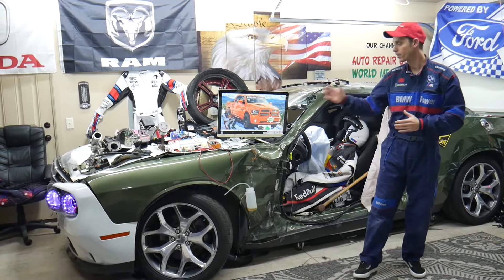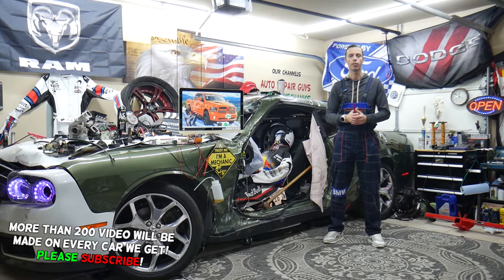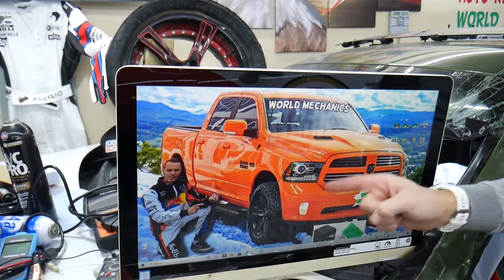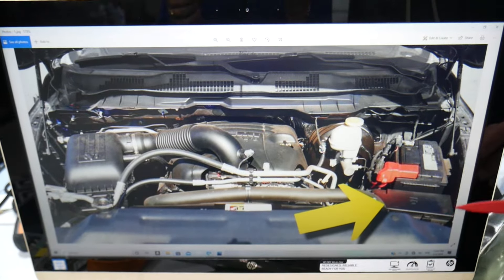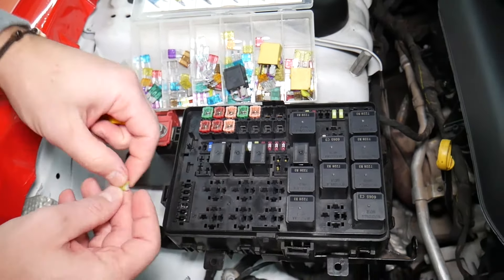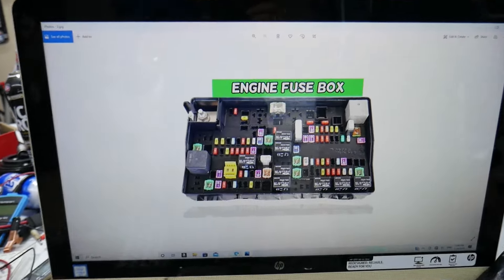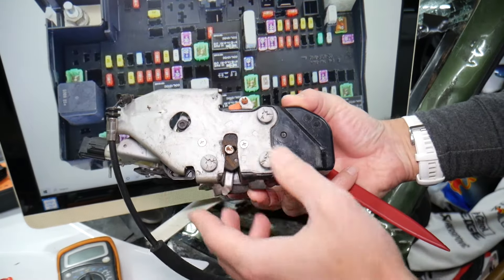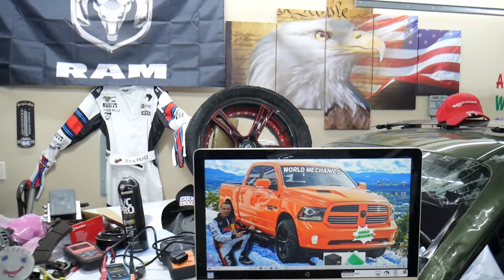DODGE RAM WHY TAILGATE DOES NOT OPEN, TAIL GATE DOES NOT UNLOCK DODGE RAM 1500 2500 3500 2013 2014 2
DODGE RAM WHY TAILGATE DOES NOT OPEN, TAIL GATE DOES NOT UNLOCK DODGE RAM 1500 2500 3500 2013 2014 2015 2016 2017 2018

If you have Dodge RAM 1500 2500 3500 and a tailgate does not open, tail gate does not unlock lock on Dodge RAM 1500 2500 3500 in this video we will explain what often could cause tailgate does not open, tail gate does not unlock lock on Dodge RAM 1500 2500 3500. We demonstrated what to check if tailgate does not open, tail gate does not unlock lock on 2015 Dodge RAM 1500 but the video may be helpful on:
2013 Dodge RAM 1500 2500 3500 why tailgate does not open, tail gate does not unlock lock
2014 Dodge RAM 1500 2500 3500 why tailgate does not open, tail gate does not unlock lock
2015 Dodge RAM 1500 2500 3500 why tailgate does not open, tail gate does not unlock lock
2016 Dodge RAM 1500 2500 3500 why tailgate does not open, tail gate does not unlock lock
2017 Dodge RAM 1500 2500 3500 why tailgate does not open, tail gate does not unlock lock
2018 Dodge RAM 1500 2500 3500 why tailgate does not open, tail gate does not unlock lock

•Cameras
Panasonic Lumix FZ300

•Tripod
Polaroid 72-inch

•Microphone
Polaroid Pro Video Condenser

•Light
NEEWER 160 LED CN-160 Dimmable

•Camera
Sony HD Video Recording HDRCX405